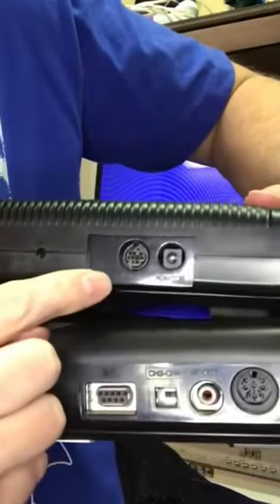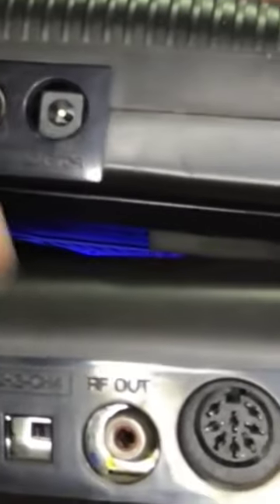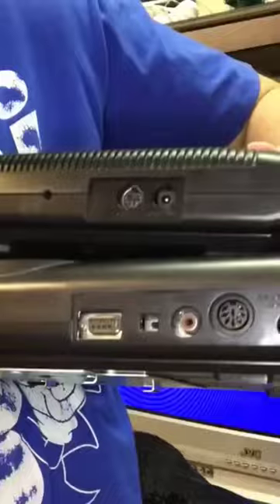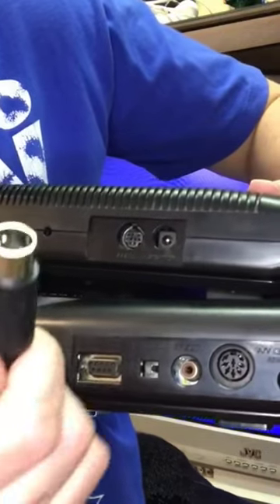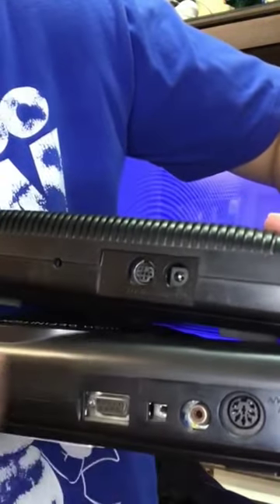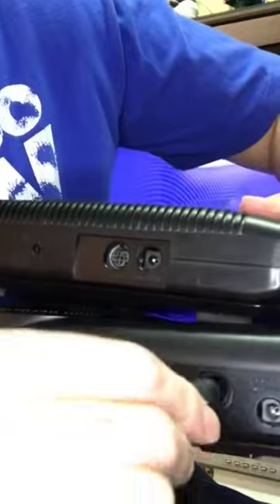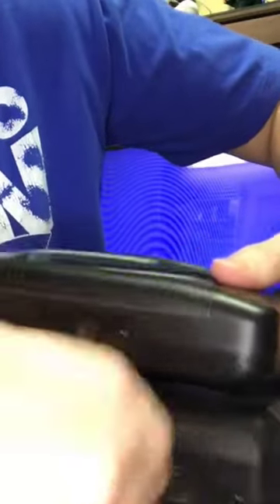Sega Genesis Composite Cable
Hello, A-Sven-gers! Thanks for checking out this comparison of radio frequency RF vs composite AV cabes on the Sega Genesis Model 1 (1602 High Definition Graphics). Using Tomee AV Cables for the Sega Genesis Model 1, I run a comparison of RF video vs Composite video. Using a Composite Cable output on the Sega Genesis allows for another advantage - the ability to utilize stereo sound over the mono audio output provided by RF. This video compares those mono and stereo audio outputs as well.

Tomee AV Cable for Sega Genesis Model 1
Tomee AV Cable for Sega Genesis Models 2 and 3
Stereo 3.5mm to AV Output Cable
Sega Genesis Model 1
Sega Genesis Model 2
Sega Mega Drive Model 2
Sega Genesis Mini Classic